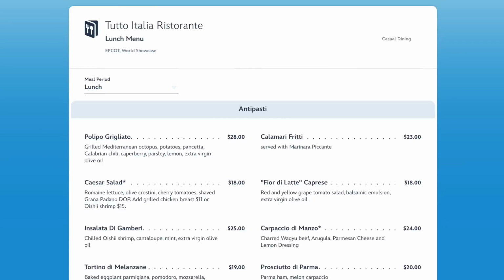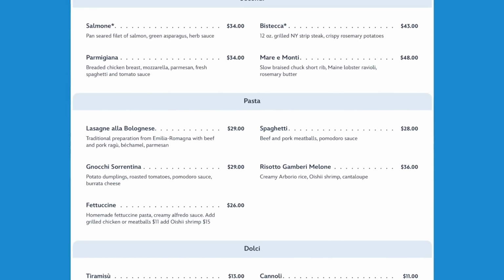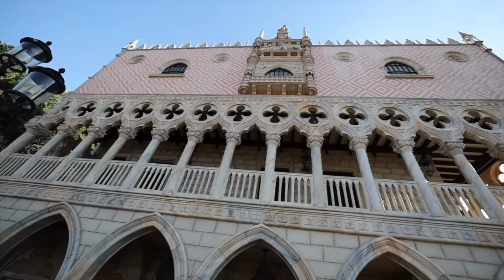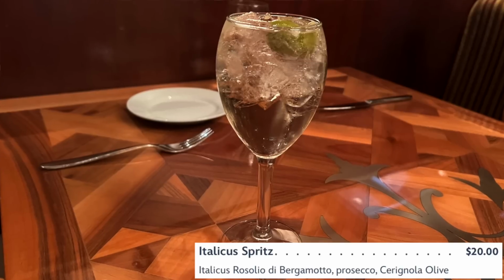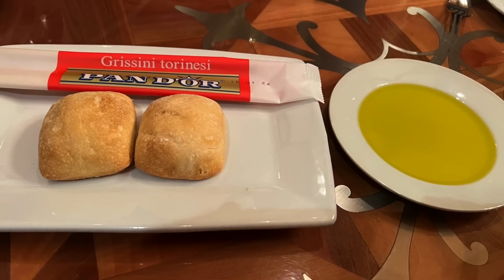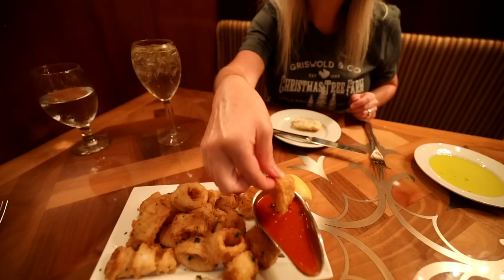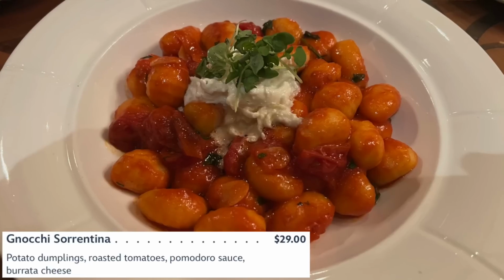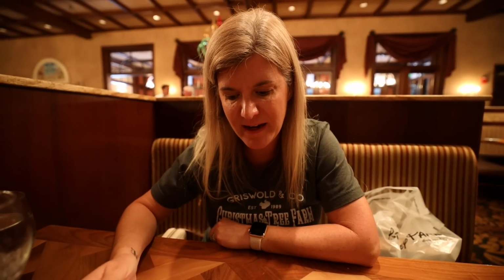Tutto Italia Ristorante in Epcot at Walt Disney World | Disney Dining Review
Today, we're having upscale Italian Cuisine (have you noticed how many Italian restaurants there are in Disney World these days?!?!).  We're trying appetizers, entrees, drinks, and a dessert today at Tutto Italia Ristorante in the Italy Pavilion in Epcot's World Showcase.  Enjoy!

If you need help planning your next magical vacation to Disney, Universal, a Cruise, or All-Inclusive, please check out Fantastical Vacations here: